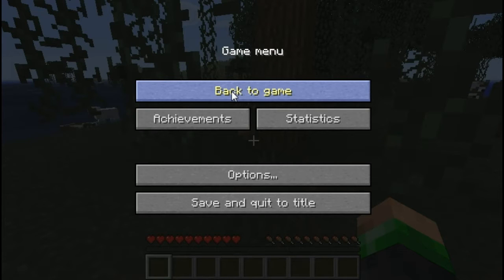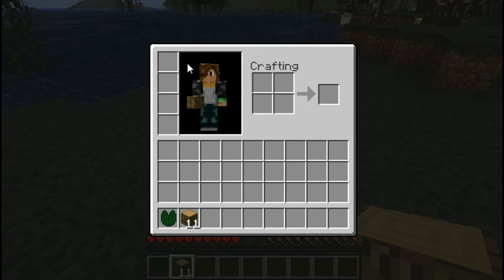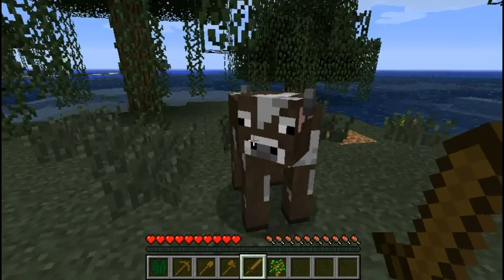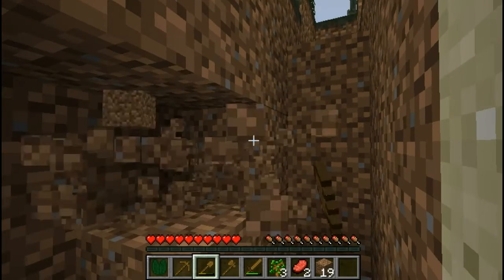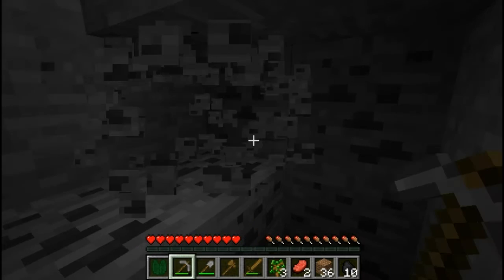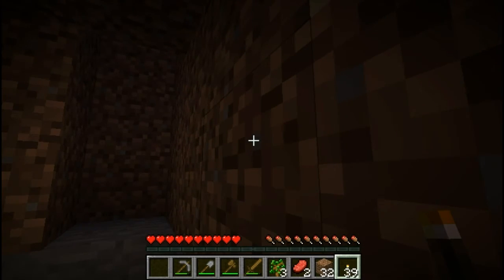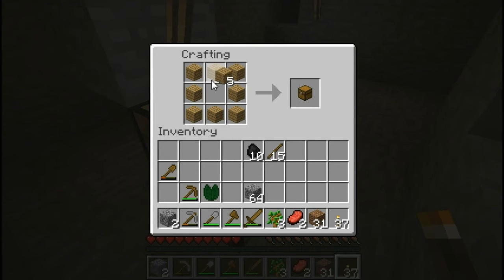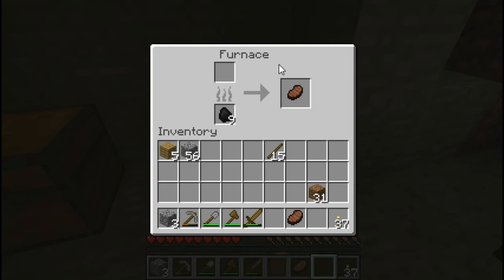Goldstein Plays: Minecraft (A Whole New World) - Part 1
J. M. Goldstein shows you how to succeed in Minecraft.
(Step 1: Hack - Dave)